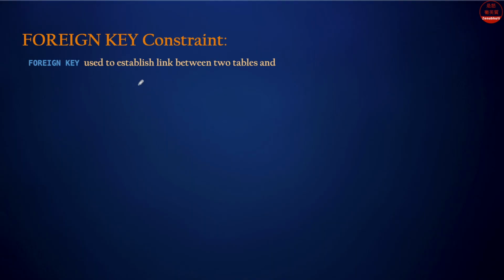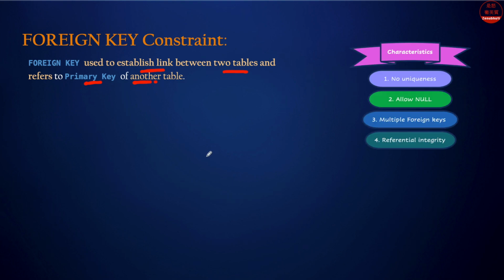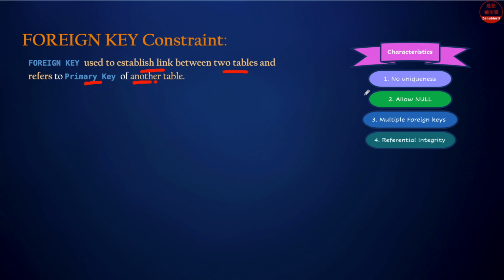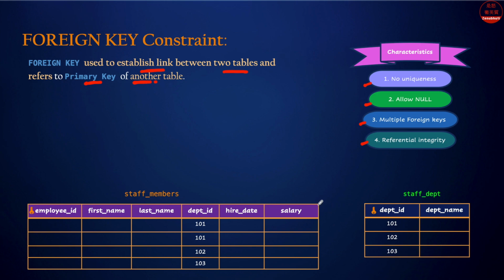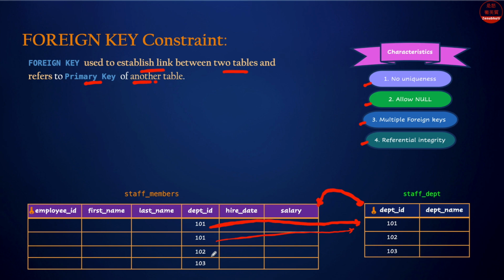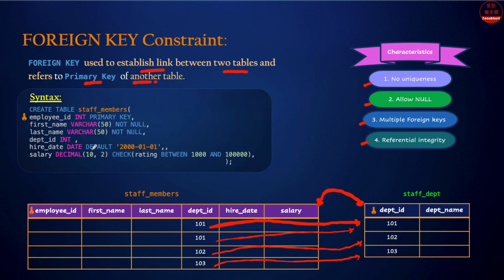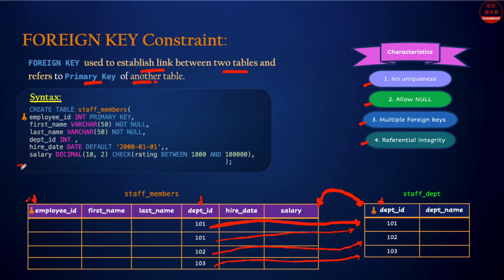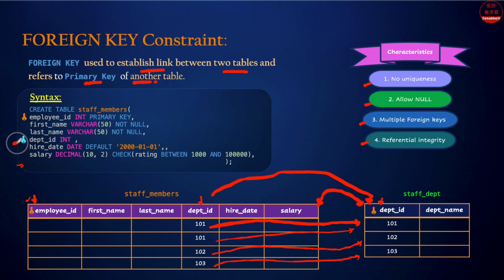SQL FOREIGN KEY Constraint | SQL for Data Science 2025 🌟🎉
In this tutorial, we’ll explore the SQL FOREIGN KEY constraint, which is crucial for establishing relationships between tables in a relational database. A foreign key ensures that a column (or a combination of columns) in one table matches the primary key (or unique key) of another table. This constraint plays a key role in maintaining referential integrity in your database.

TIMESTAMPS
00:00 - Chapter 5. SQL DATABASE QUERIES
00:24 - SQL DATABASE Command